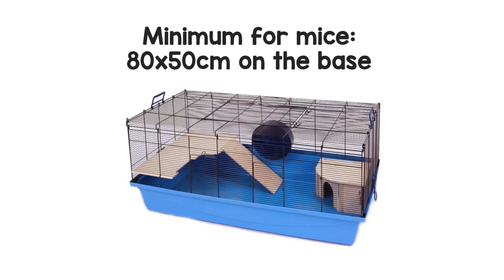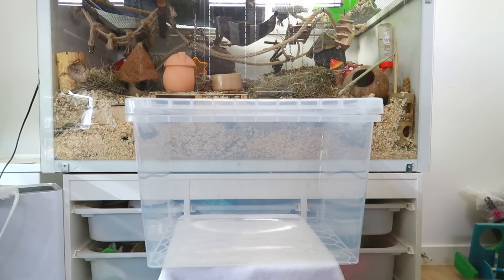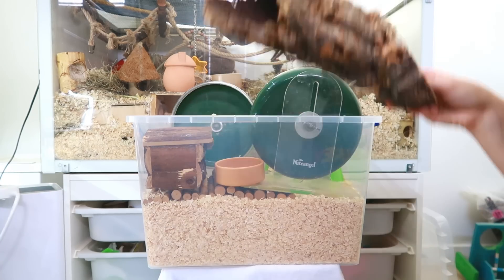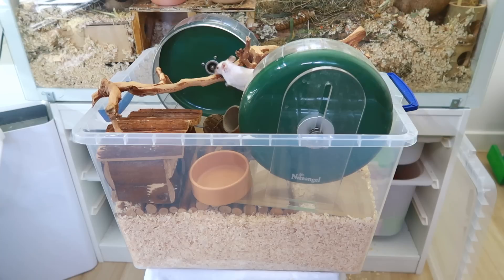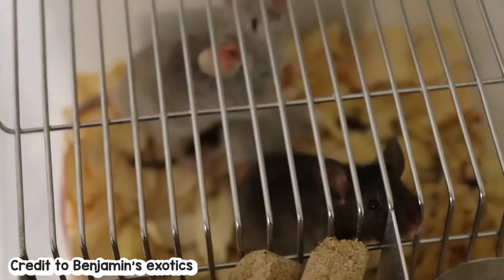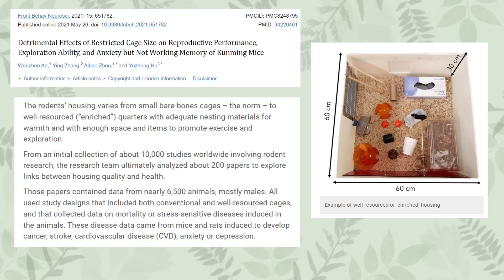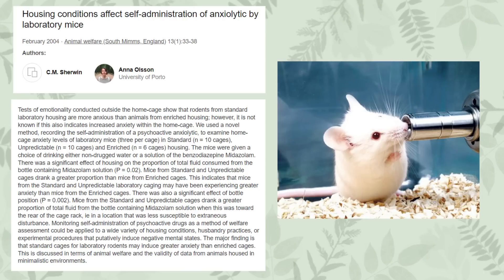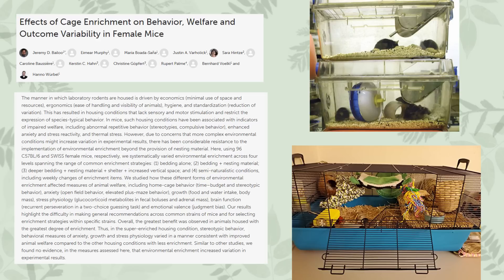Why Mice need 'large' enclosures - Backed by science!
Many still argue that Mice do not need more than a shoebox sized enclosure, but when done correctly a large enriching enclosure allows mice to thrive. In this video I go over some recent studies that suggest Mice are healthier and less stressed in larger enriching setups.

Emiology
Unit 209
4 Blenheim Court
Peppercorn Close
Peterborough
PE1 2DU

♪ Home (Prod. by Lukrembo)